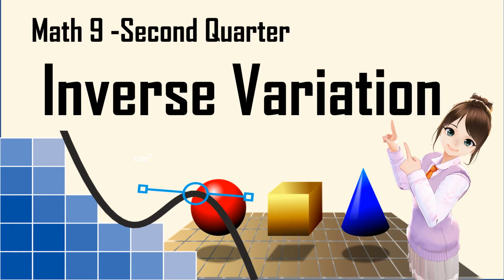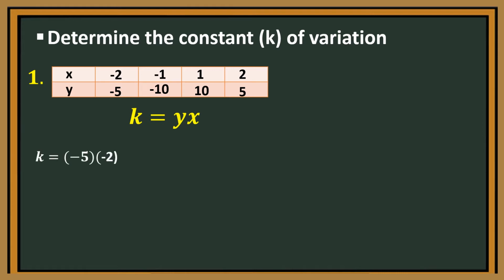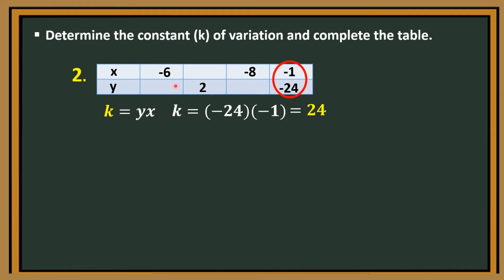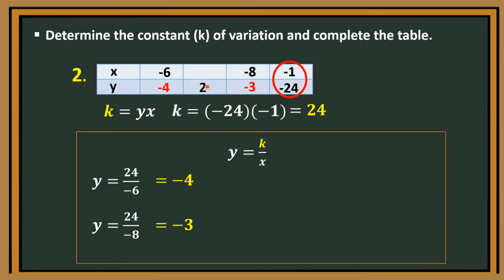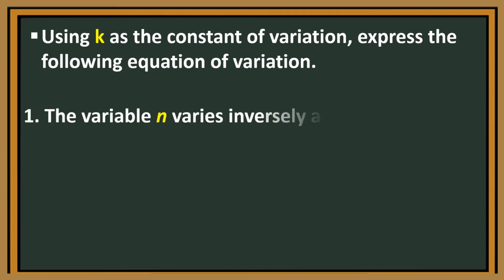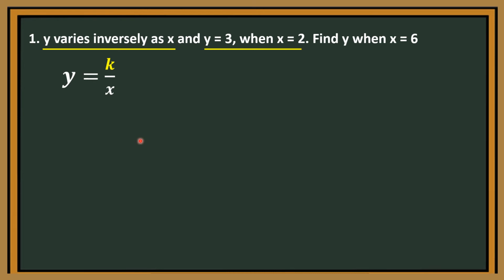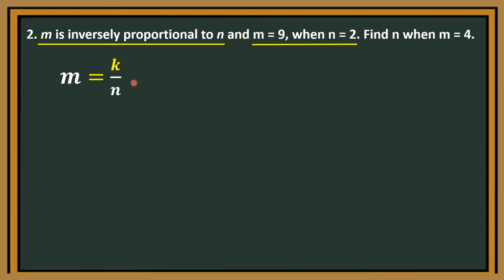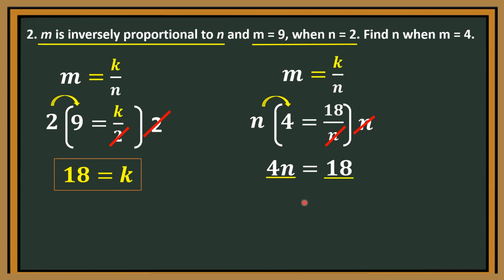MATH 9 - INVERSE VARIATION